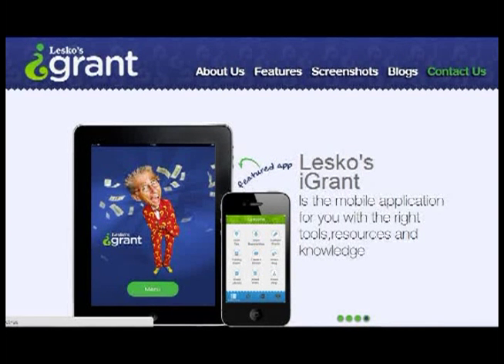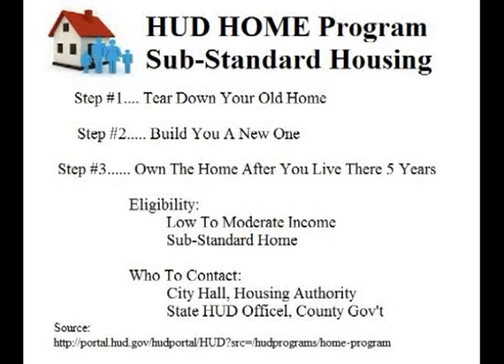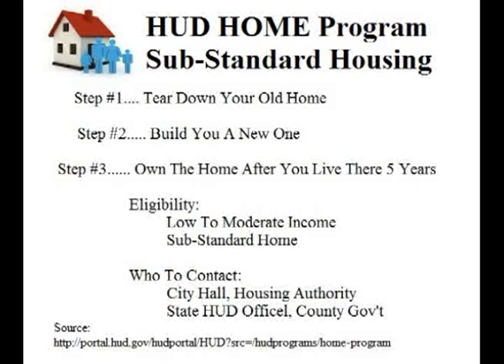Gov't Will Tear Down Your Old Home and Build You A New One For Free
Matthew Lesko interviews Shane Shepard with iGrantApp.com. He explains a HUD program that takes homes that need a lot of work and tears them down and builds a new one for you in it's place all at no charge.. You just have to agree to live there for 5 years.  No Realtor will tell you about that deal.  Learn the details in the video.